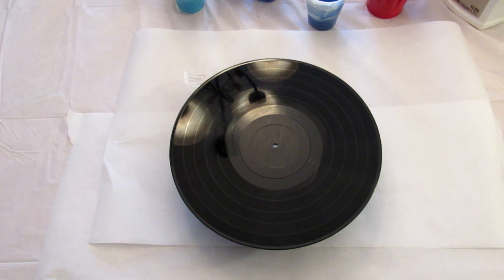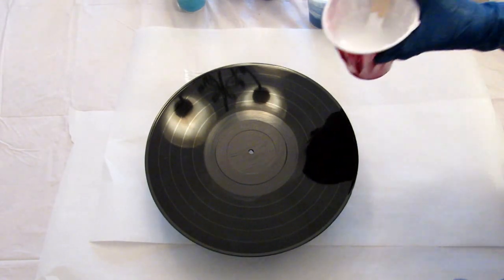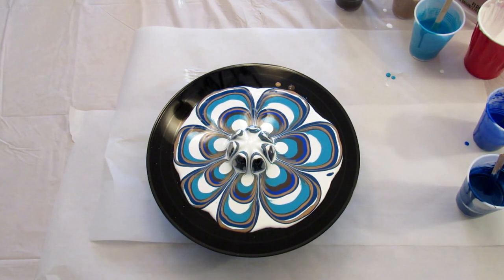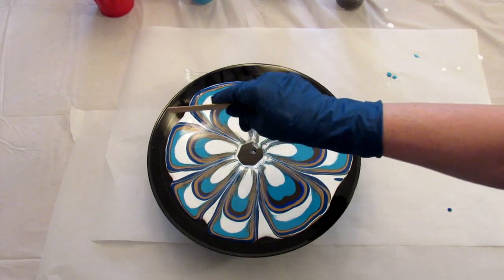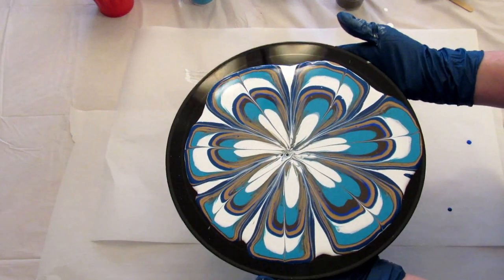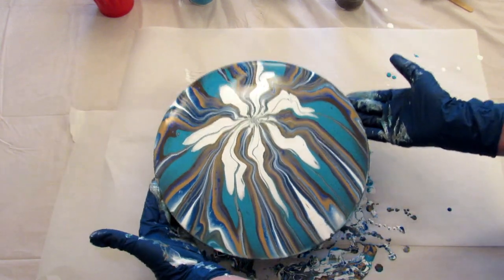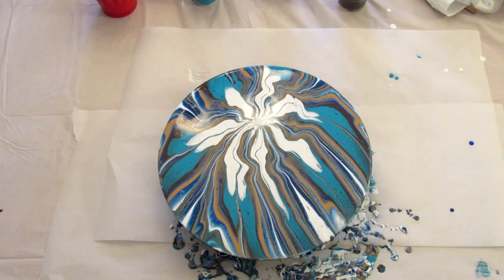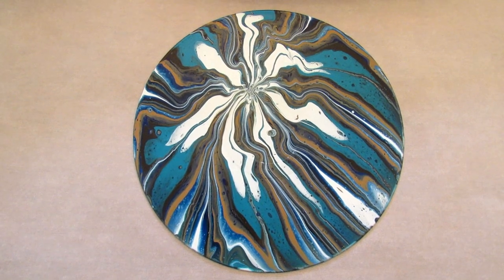(30) BOTTLE BOTTOM POUR on an VINYL RECORD ALBUM | Acrylic Paint Pouring - Fluid Art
I love how this pour turned out!  I can't wait to do more pours on record albums!

Intro and outro music was composed and performed by my son.  Used with permission.   Youtube Channel